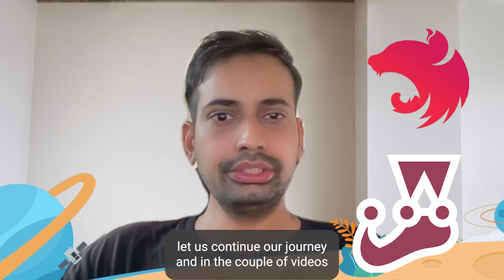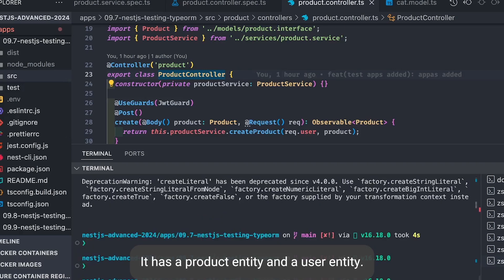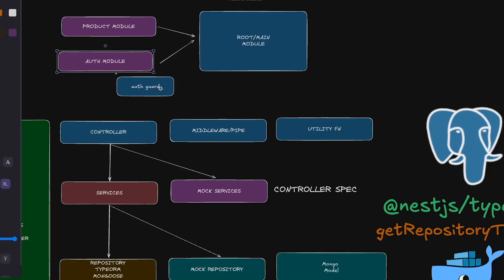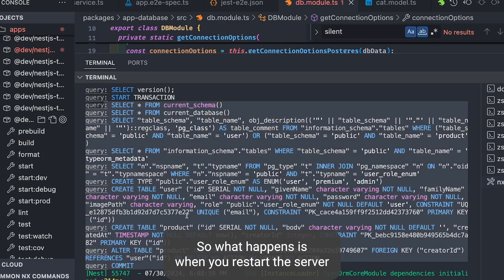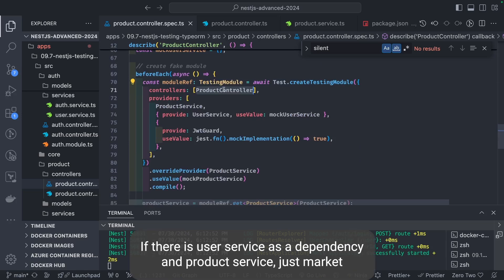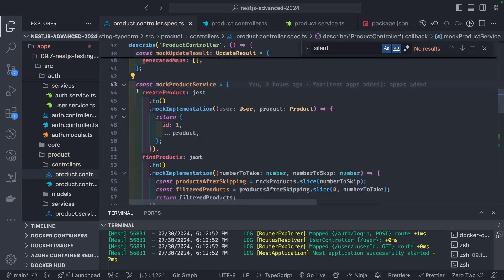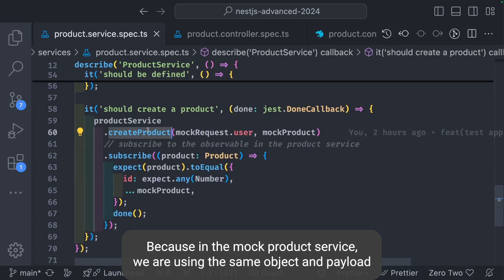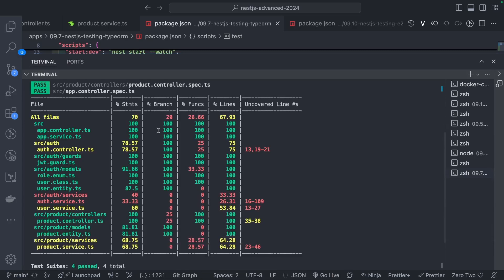Unit Testing in Nestjs with Jest || typeORM Repositories #09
NestJS Master Course Agenda Intro #01
Hi Everyone,
In coming videos, we are covering NestJS

- Basic about testing controller and services
- Nest JS Testing with TypeORM interface
- Nest JS running Unit and E2E Tests on CI setup
- Nest JS Testing GraphQL Interface
- Nest JS Testing REST Interface
- Nest JS Testing Controller and services
- Nest JS Running Test Suits for APIs
- Nest JS running Database seed and cleanup on Test Execution